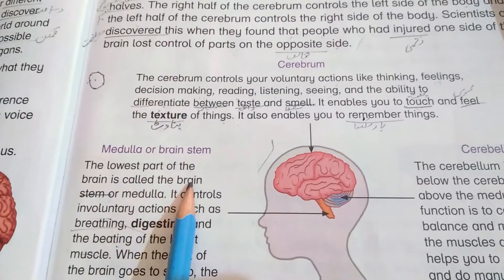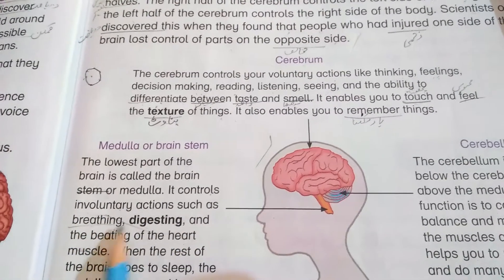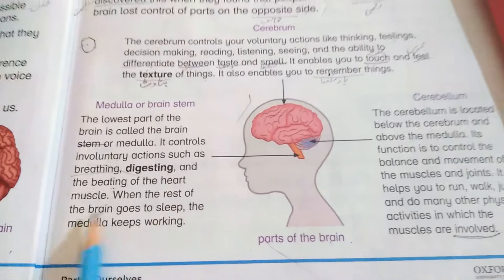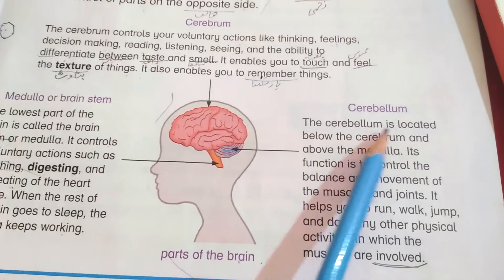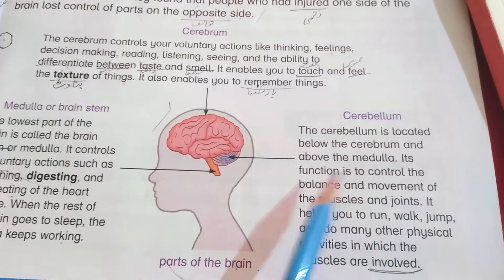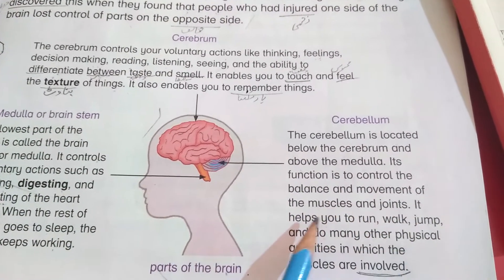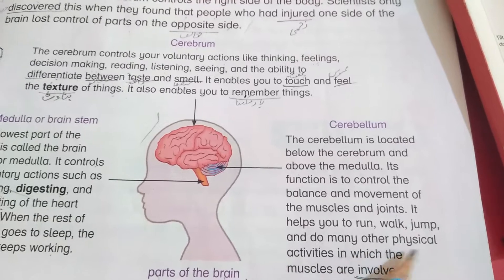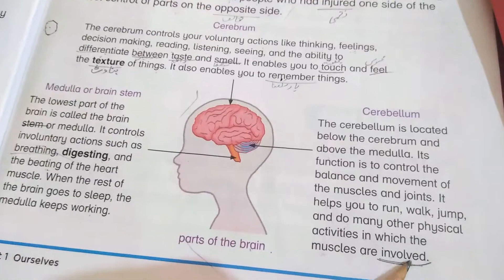Class 5 New oxford Primery Science Unit # 1 Lecture # 2